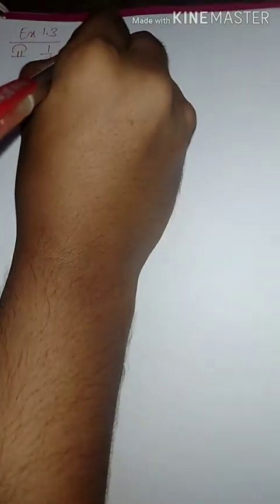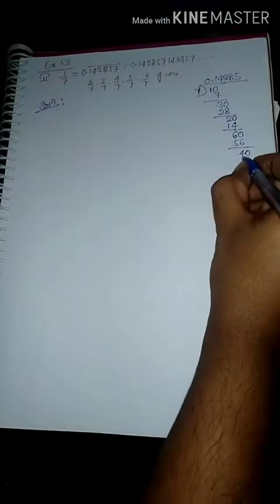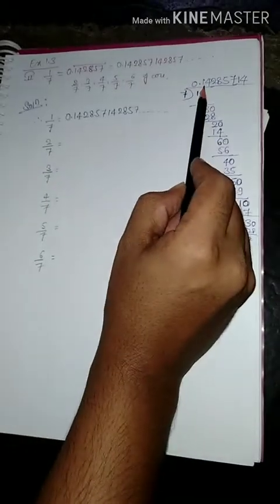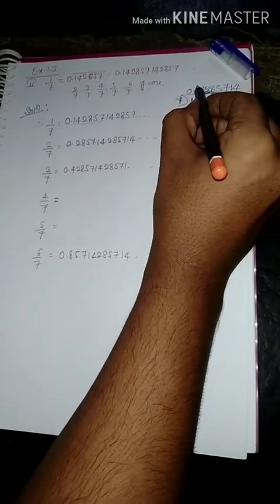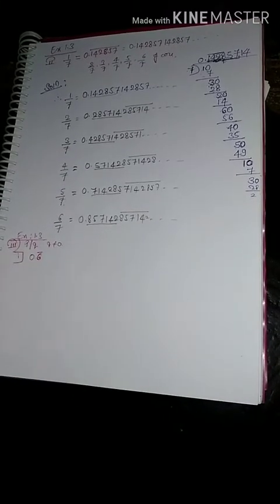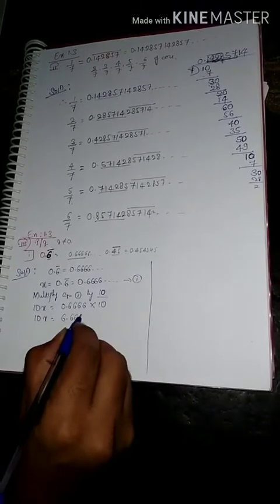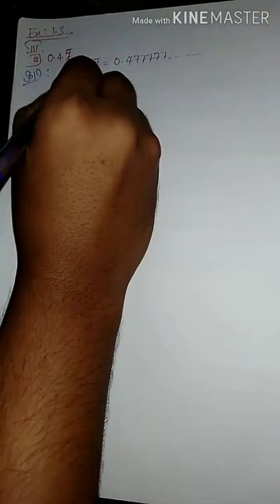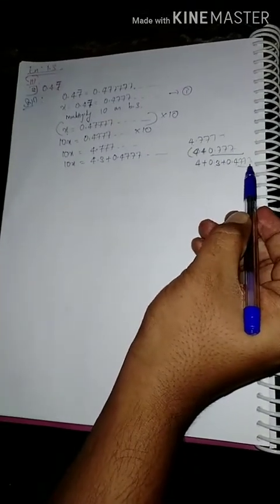Class IX Number System Ex-1.3(Q.2&Q.3)